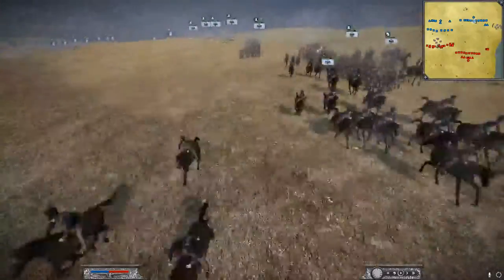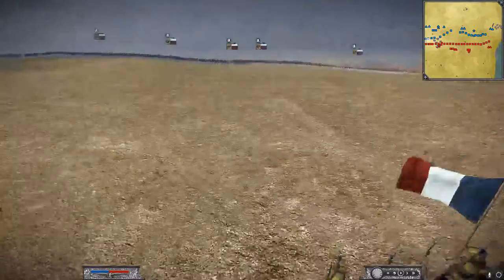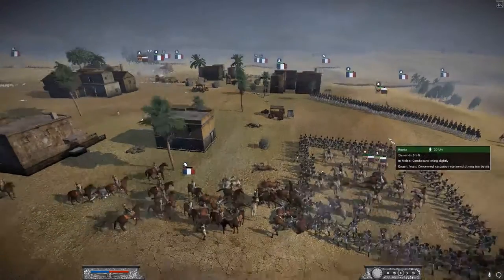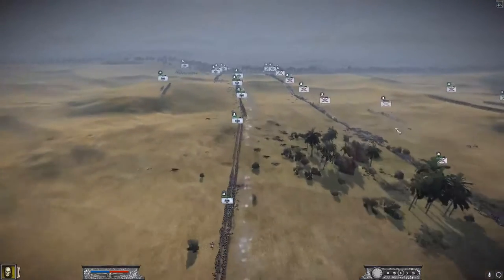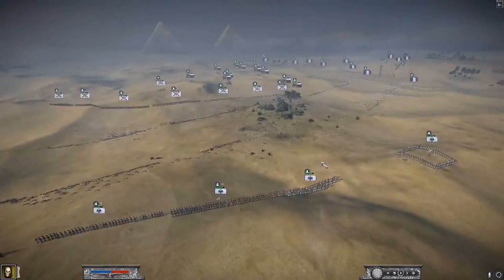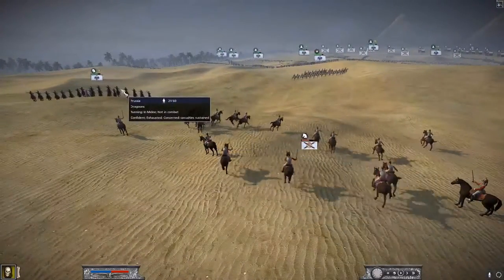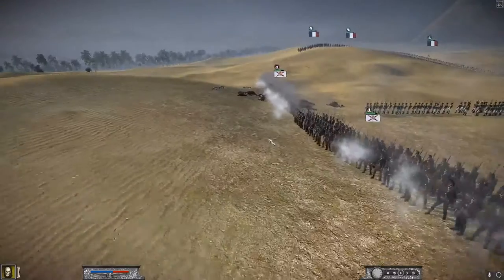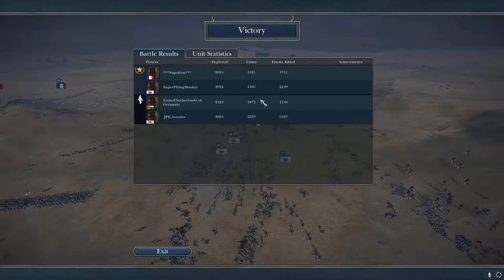Napoleon Total War 2v2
Just a little 2v2 in Napoleon Total War ,with commentary (Prussia, France vs Spain,Russia) enjoy!